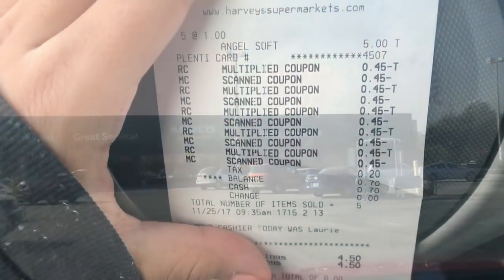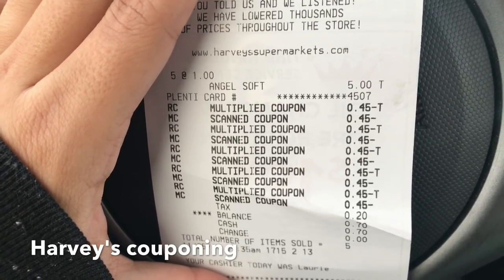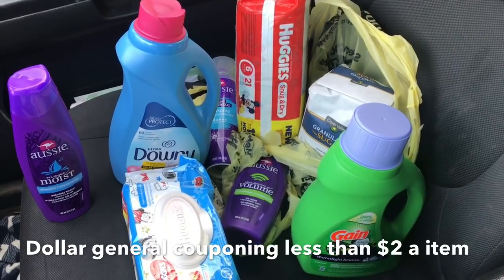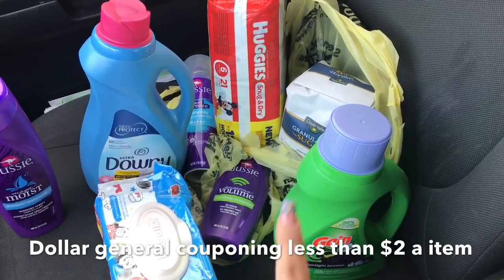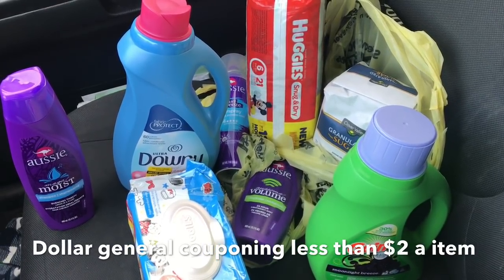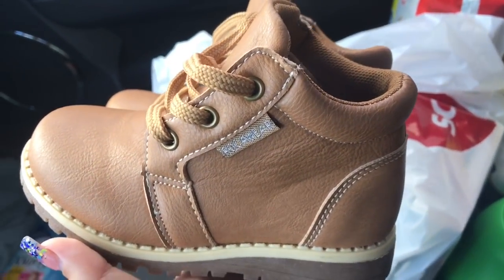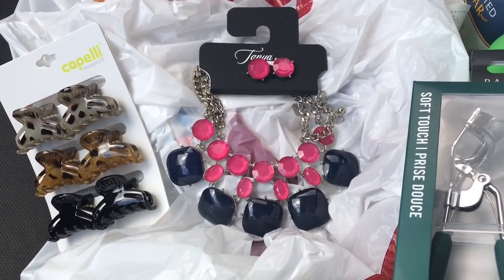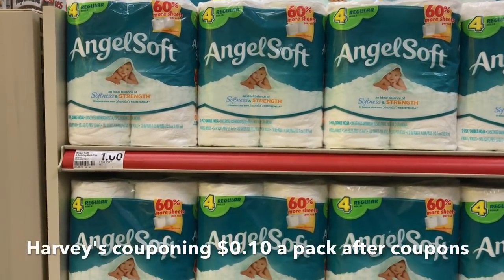Dollar General $5 Off $25 Scenario && Harveys Couponing 10 Cents A Pack Of Toilet Paper!! 11/25/17